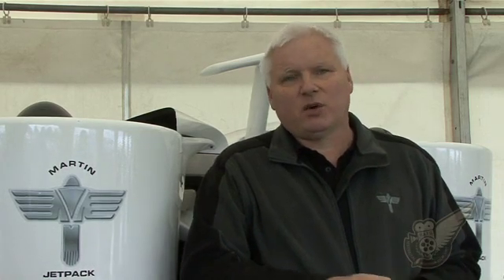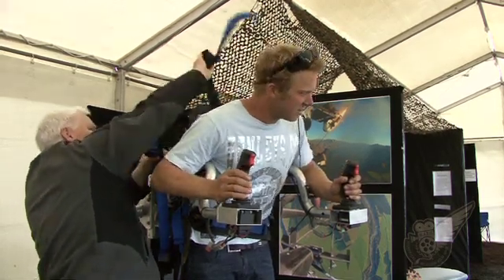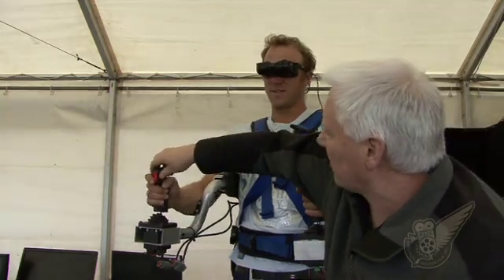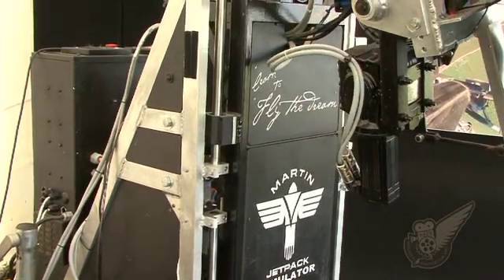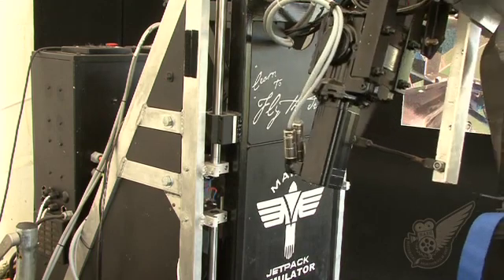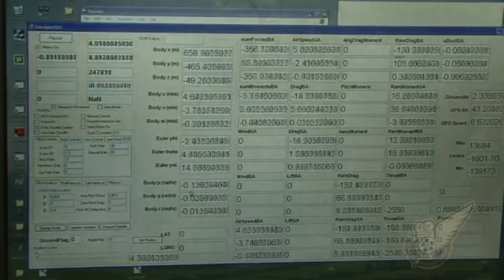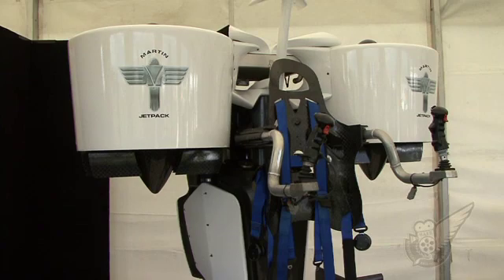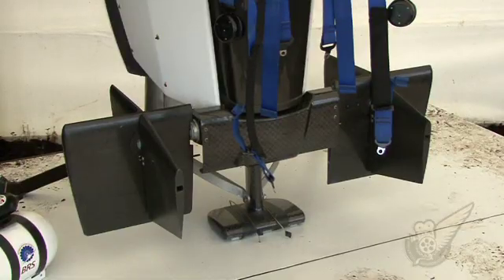Martin Jetpack pilot training simulator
Glenn Martin from Martin Aircraft Company Ltd talks about their recently developed Jetpack simulator, and how this new hardware solution will fit into the company's marketing and sales plans for their jet pack aircraft.

Filmed at the Flair Aviation Expo in October 2011.